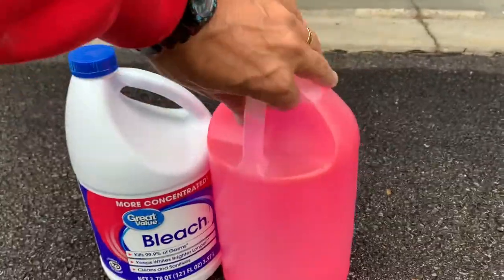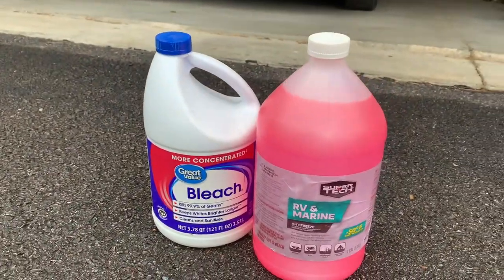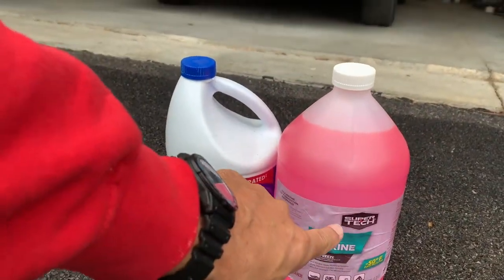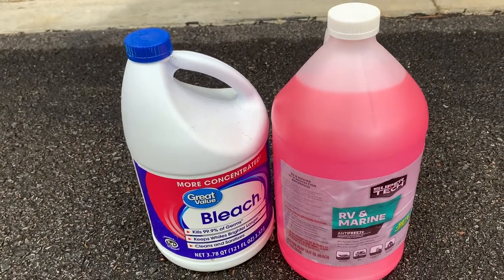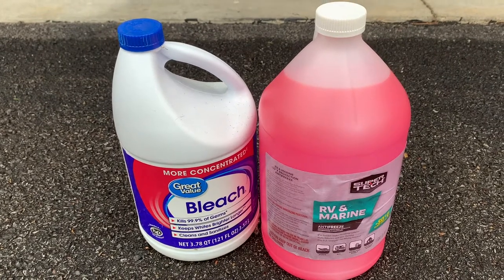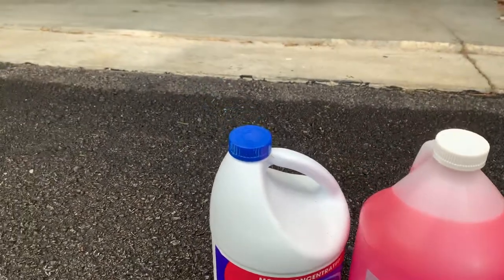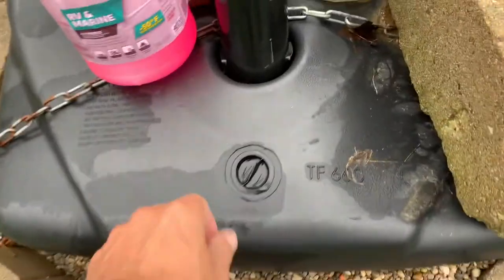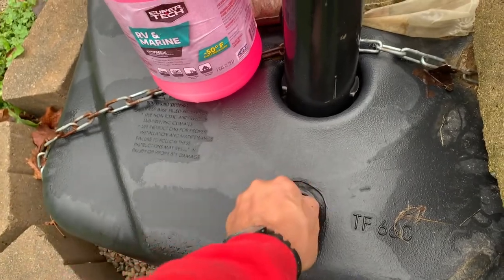Updated - Winterize Basketball Goal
In this video I show you how we winterize our basketball goal and what we have learned since the last video.

Non Toxic Antifreeze